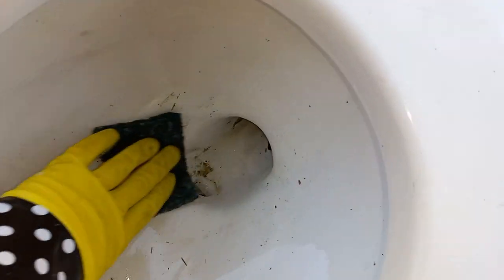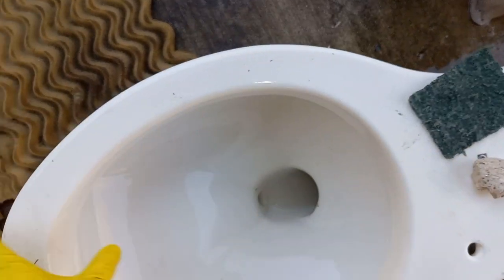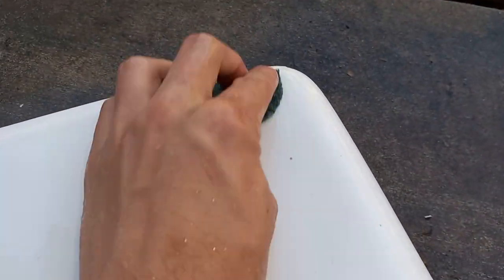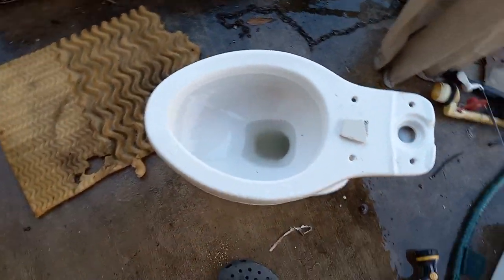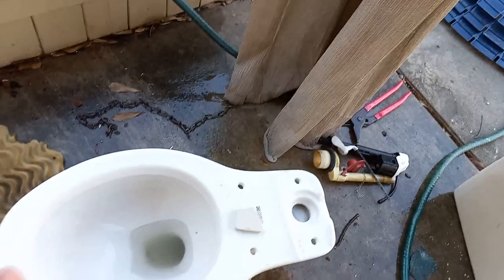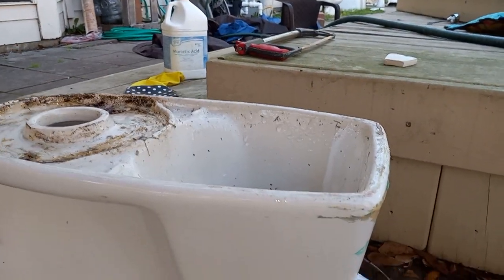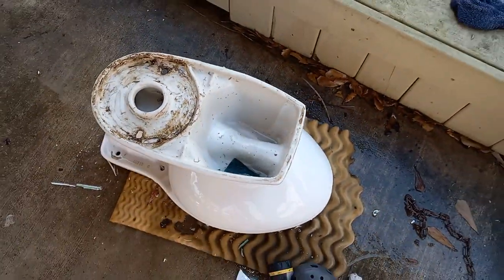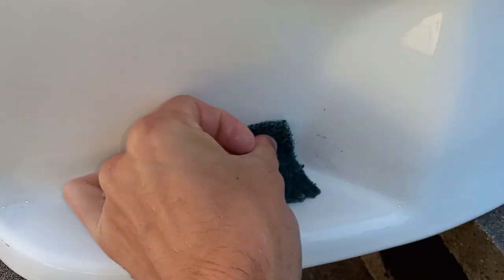The Full Toilet Restoration Process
I have been restoring toilets this way since early 2018 so it's about time I show you how it's done. Everything needed to accomplish a full toilet restoration is shown in this video with the exception of a couple items. You may need something like a screwdriver to remove minerals from the trapway and siphon jet but I did not show that because this toilet did not have any mineral buildup.
I buy my tank parts from The Home Depot Pro website in bulk orders to save on shipping and I get my muriatic acid from Walmart.